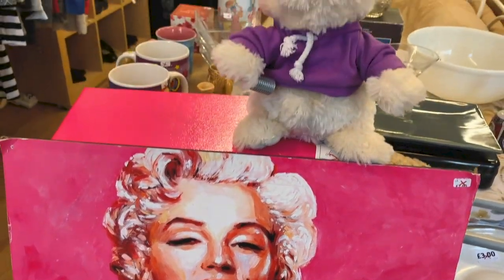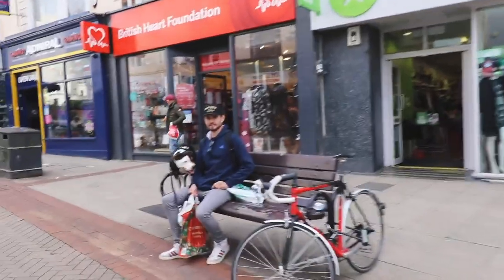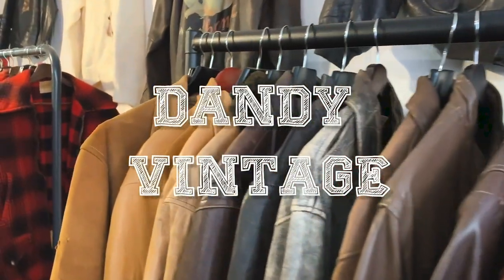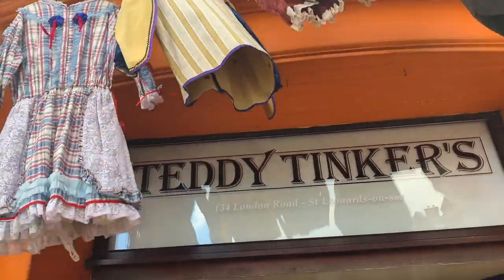Come Charity Shopping With Me 😍 | Thrifting in Hastings UK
Hellooo !

In this video I visit some Charity shops, Vintage shops, and Antique Shops in Hastings, UK ! 🐚🌊

I show some of the shops I visited to hopefully give you guys an idea of what it can be like thrifting in Hastings 🛍️

If you liked my mask 😷 My mum made them and they are available on Ebay here:

TC

xxx

⬜ Backdrop Stand
📦 50 Postage Bags
📬 12x16" Mailing Bags
🌱 Biodegradable Postage Bags
📝 Cheap A4 Paper
🖨️ My Printer
✒️ Printer Ink
📸 My Camera
🔸 SD Card
🎙️ My Microphone
🎥 My Vlogging Lens
🤳🏼 My Tripod
💩 Lolas Bio Poo Bags

(Just to let you know if you do purchase anything through the links above I get a tiny commission from your purchase with no extra cost to you - If you do, thank you for supporting me and my channel ☺️)

GIFs made by ME ! 😎